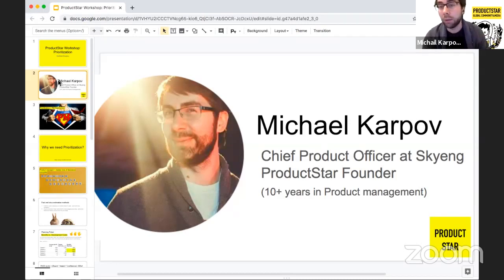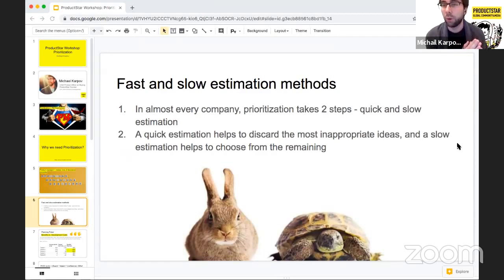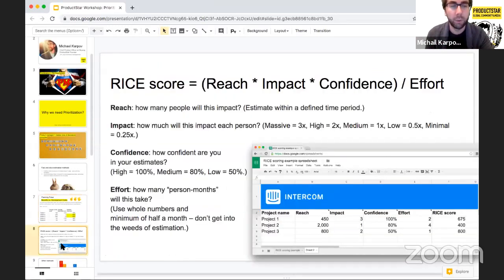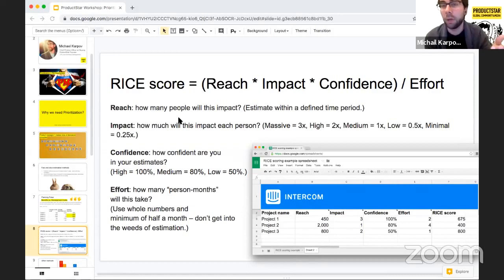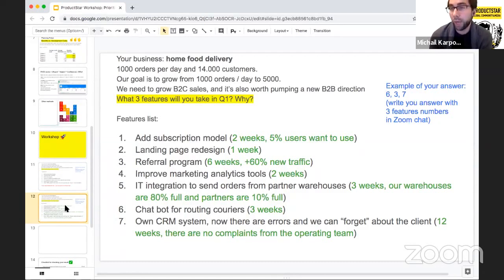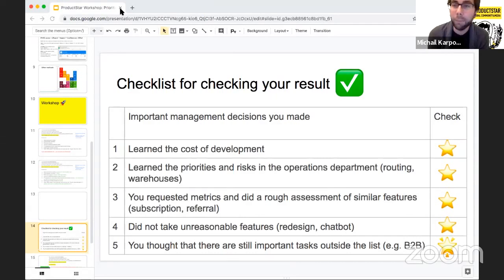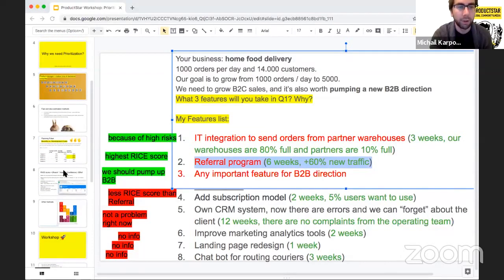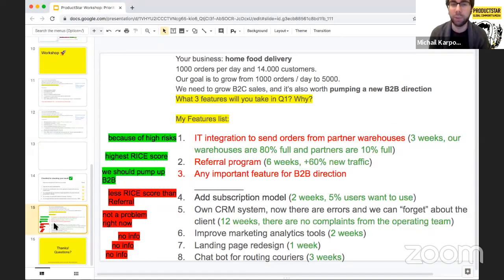How to become a better Product Manager | Prioritization Workshop | ProductStar Global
EVERY FRIDAY
Global Product Management Meetups

Interactive Online CustDev Meetup

ProductStar is a worldwide community of Product Managers, Heads of Services, Marketing and Analytics professionals, Founders and C-level participants as well.

Our Participants come from world-leading companies and top-ranked startups like Google, Uber, Yandex, PayPal, Amazon, Skyeng, PayPal, Ola, GoJek, Booking.com, Zeptolab, ManyChat, Chatfuel, and many more.

We discuss cases regarding the creation and launch of new products, introduction, and development on international markets, market research, monetization, analytics, and other useful product stories.